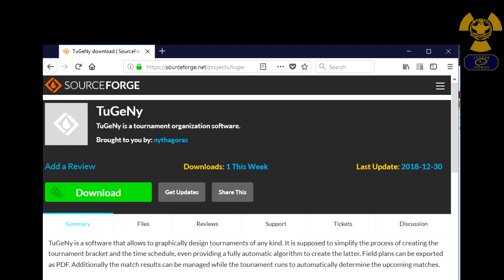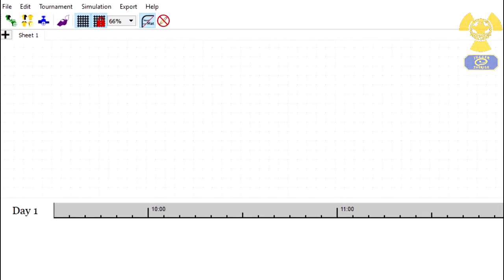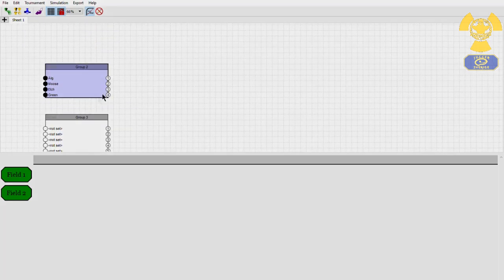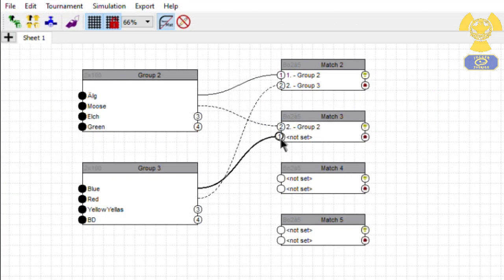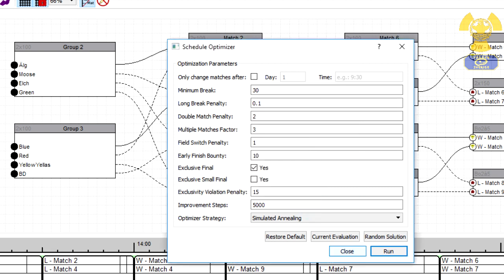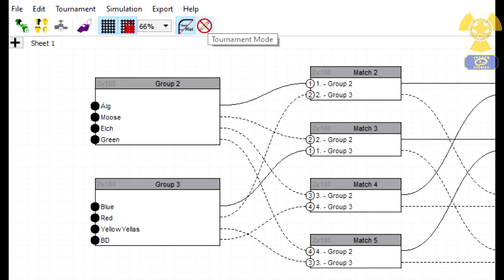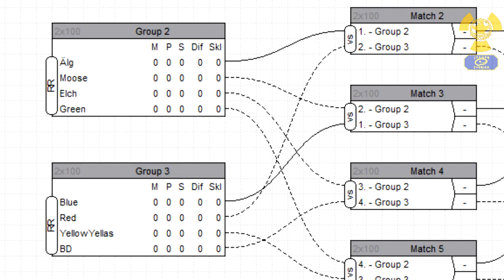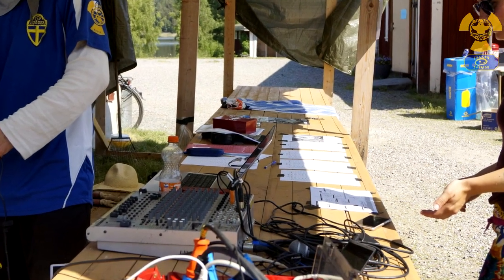TuGeNy Jugger tournament software: Uhus Jugger Tutorial Quickhoots 03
A step-by-step guide how to use the TuGeNy tournament organization software, a great helper if you want to organize a Jugger sports tournament (or even in another sport).

In co-operation with Project: Jugger i Sverige.
A Swedish version will follow soon in the Project channel.

Clips:
Tuusa film Dieter Hilpmann,